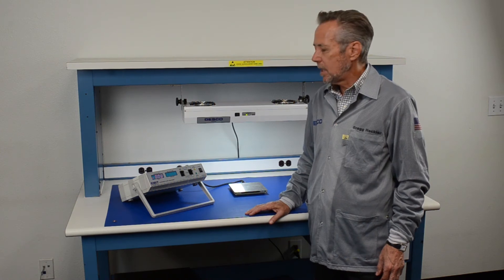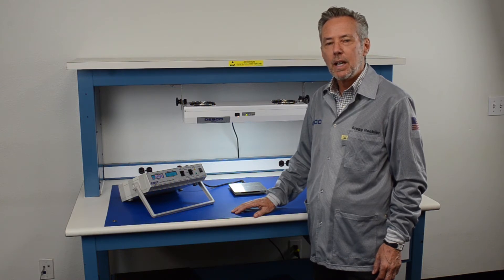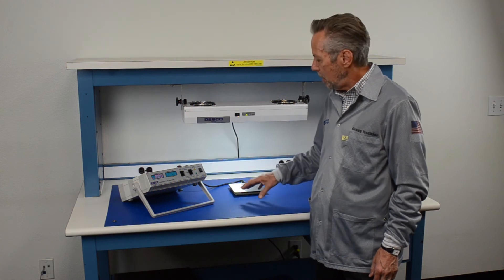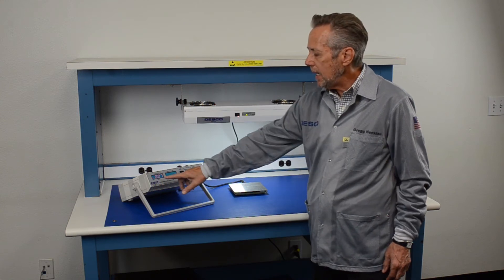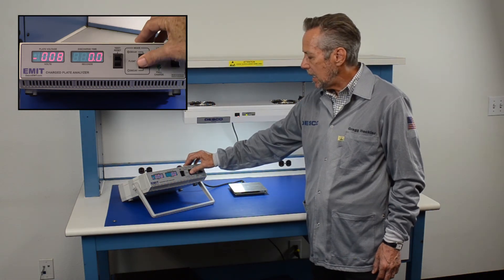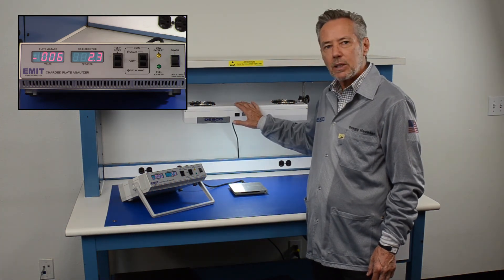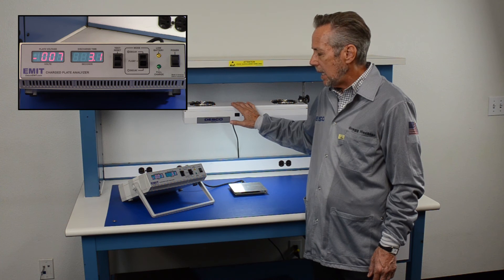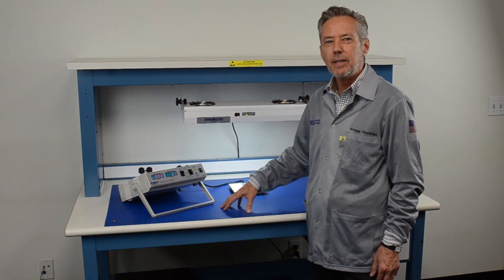50571 Charged Plate Analyzer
Per ANSI/ESD S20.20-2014, there are two test criteria for compliance verification when measuring ionizers:

1. Ionizer Balance (Offset Voltage): ±35 Volts
2. Maximum Discharge Time: User Definable (less than 10 seconds is common)

The Desco 50571 Charged Plate Analyzer is designed to provide quantitative and accurate measurements for a variety of air ionization tests in any location. The OUTPUT MONITOR connector on the rear panel is a buffered output providing a low-voltage replica of the voltage on the ion collecting plate.

The Charged Plate Analyzer employs a revolutionary new charged-plate monitor design that utilizes an ultra-high-impedance high-voltage follower to monitor the ion collecting plate voltage. This technique provides very high accuracy and virtually infinite impedance loading of the plate, while allowing the ion collecting plate to be charged and monitored through the same small-diameter connection.